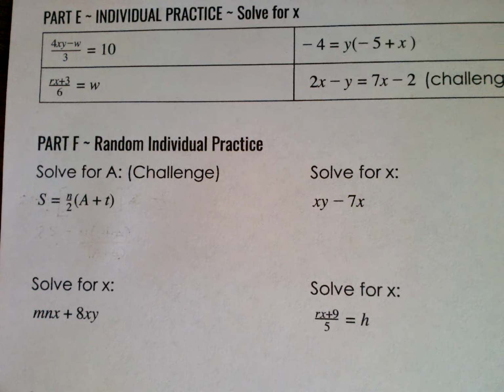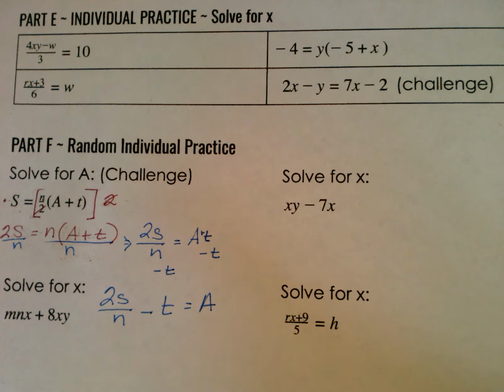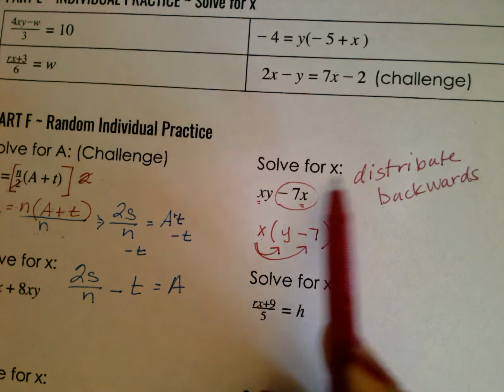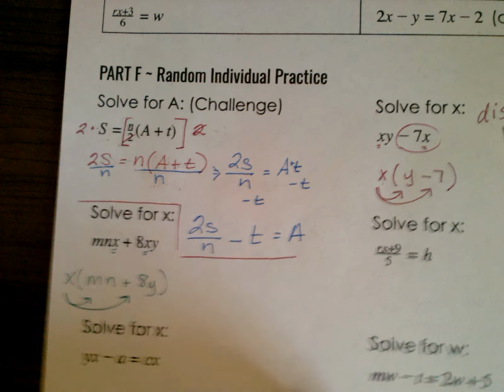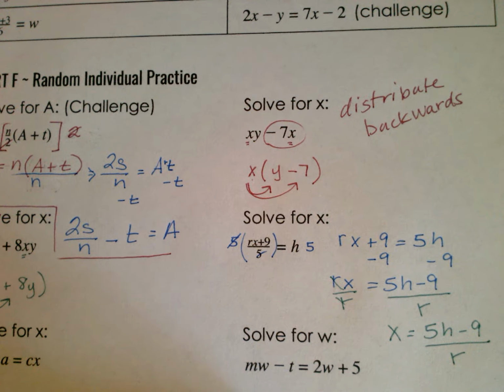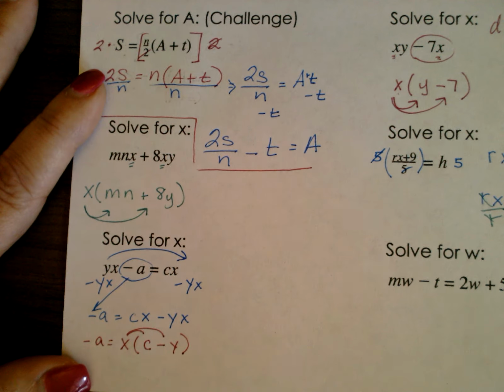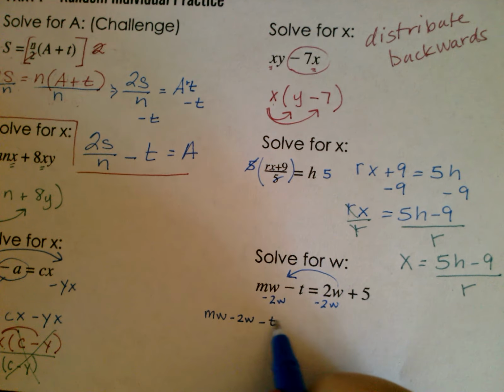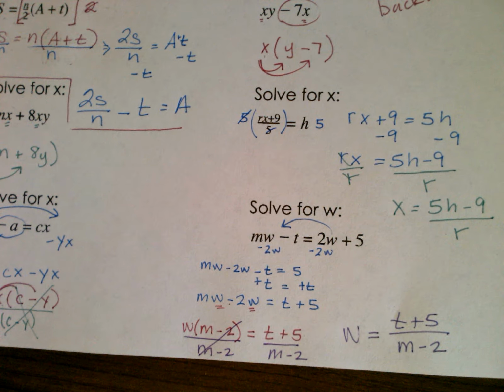Literal Equations Part F ~ Redone